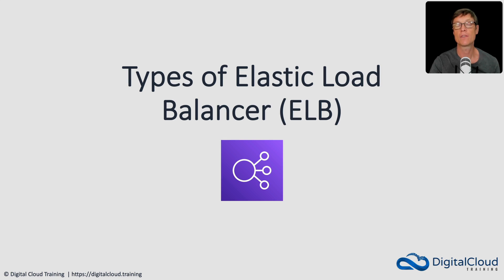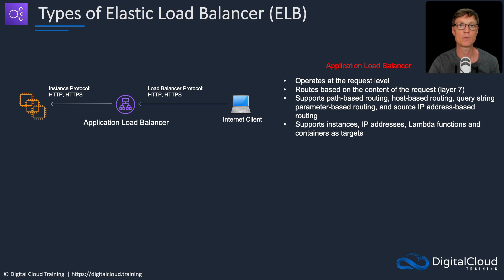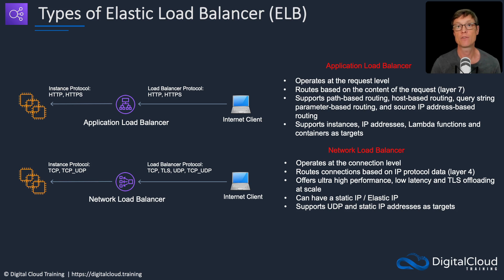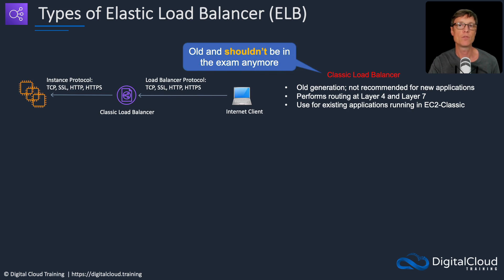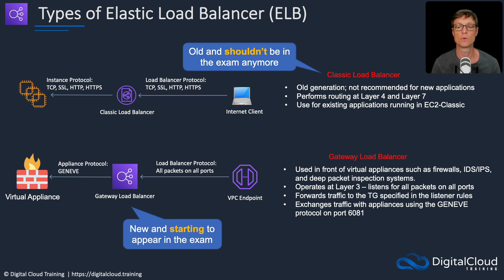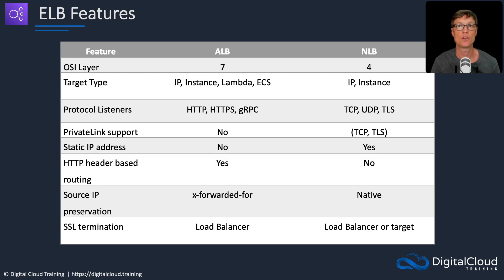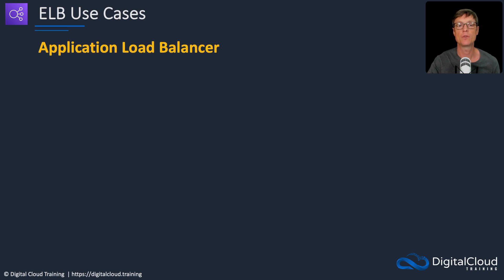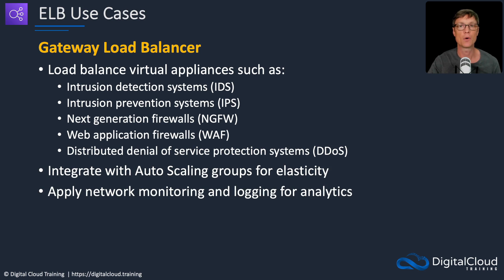Which Type of Elastic Load Balancer Should I Use?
There are several types of Elastic Load Balancer you can use to distribute traffic to your Amazon EC2 instances, Lambda functions, Containers, and security appliances. In this AWS tutorial, you'll learn when to use each type of load balancer and how they are different.

📌 Timestamps
0:00 - Introduction
0:16 - Application Load Balancer (ALB) – Layer 7
1:19 - Network Load Balancer (NLB) – Layer 4
2:29 - Classic Load Balancer (CLB) – Legacy
3:04 - Gateway Load Balancer (GLB) – Layer 3
3:41 - ALB vs. NLB Comparison
5:23 - Use Case Summary

You'll learn about the Classic Load Balancer (CLB), Application Load Balancer (ALB), Network Load Balancer (NLB), and also the new Gateway Load Balancer (GLB).

This video comes from our brand new course for the AWS Certified Solutions Architect Associate certification. If you're keen to get AWS certified - get started now